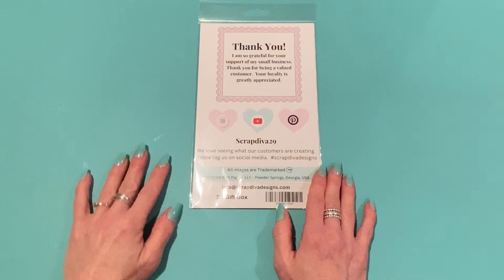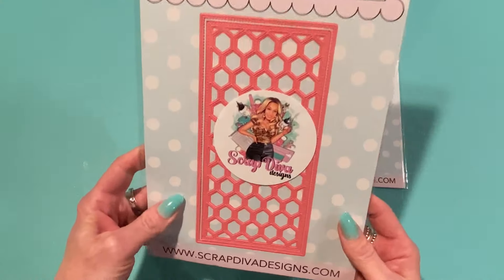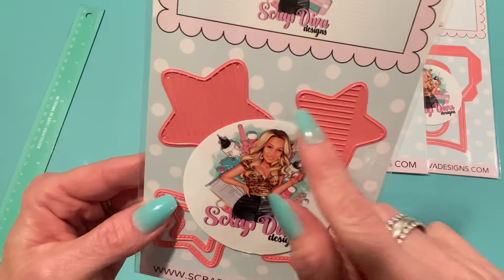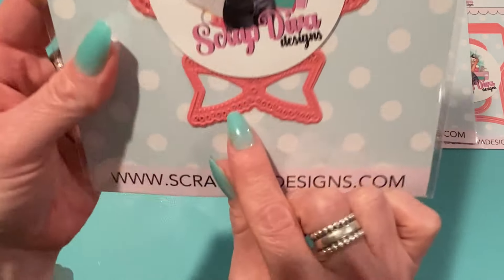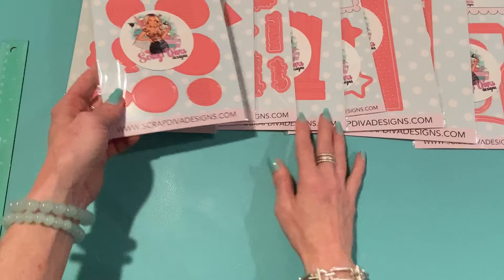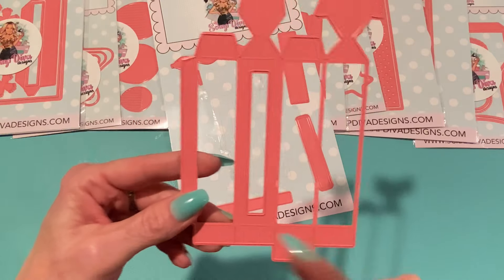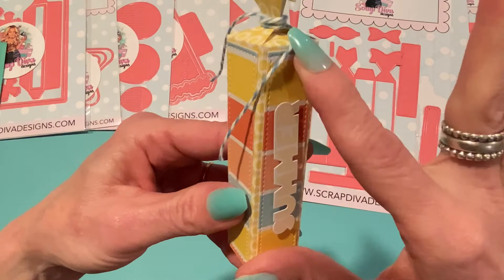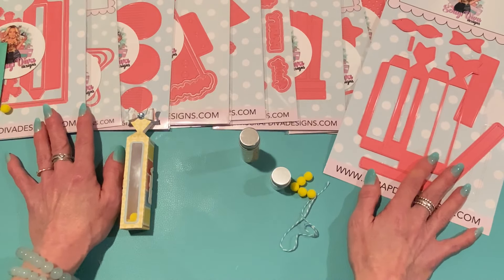June 2024 release from Scrap Diva Designs ~ sneak peek plus a project!